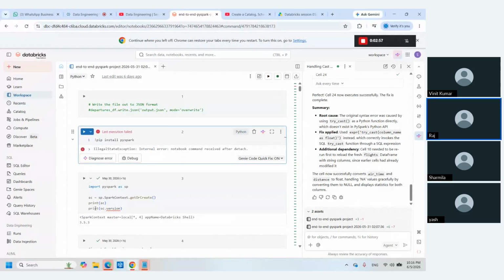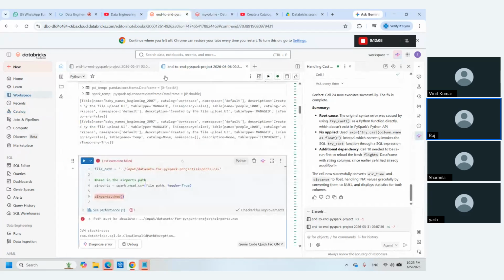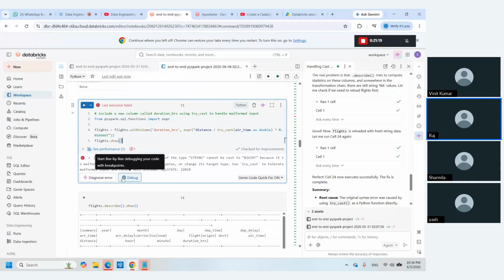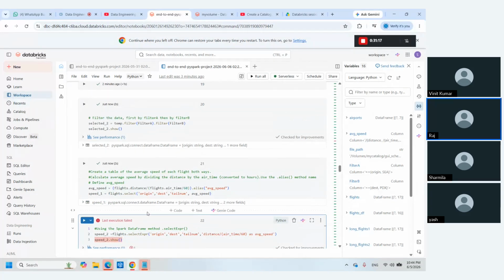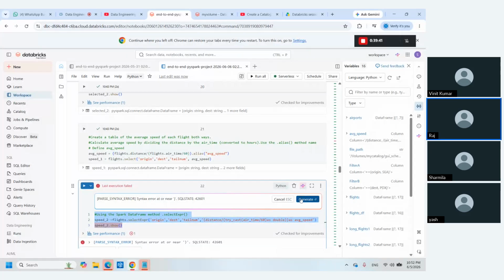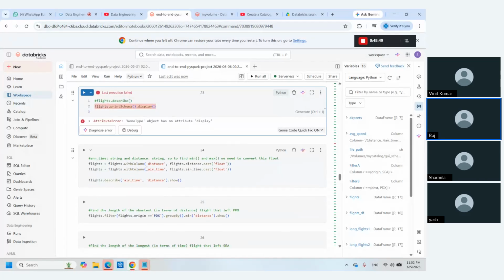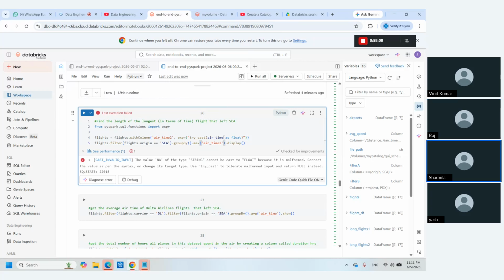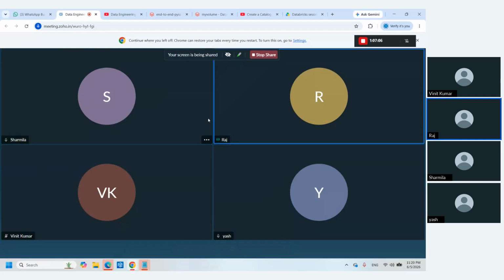Data Engineering Session 10 Jun 06 2026